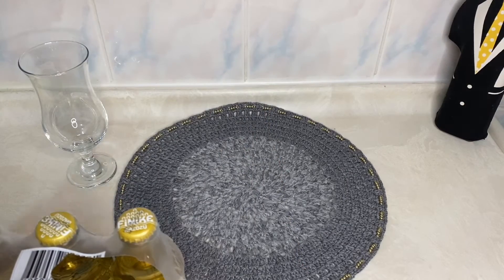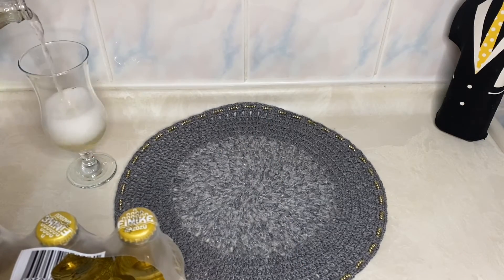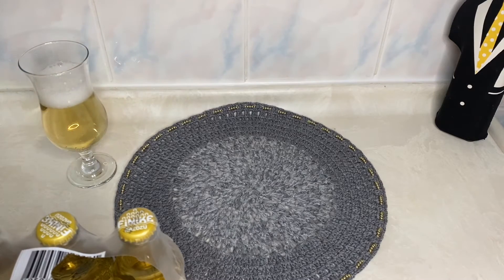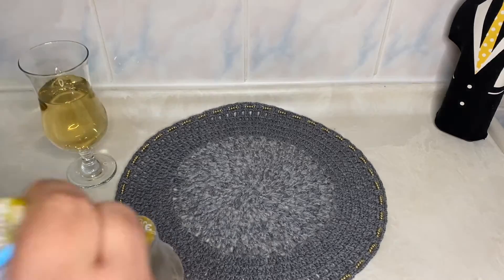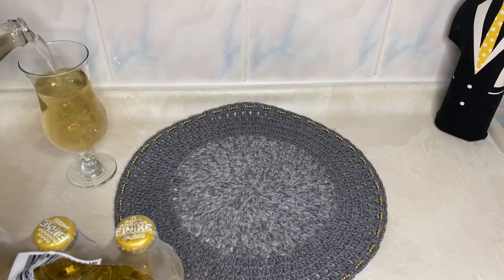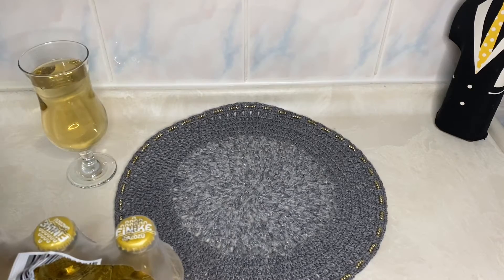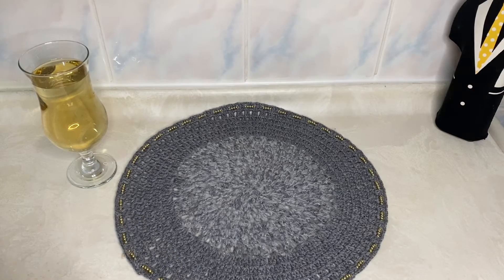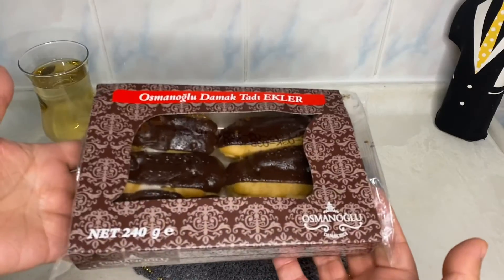BİM’e gelen Zencefil Aromalı Gazozu Ve Ekler deniyoruzzzzz çekkkk👌